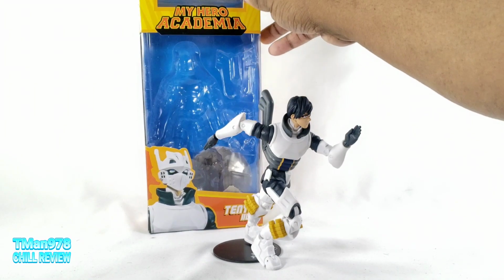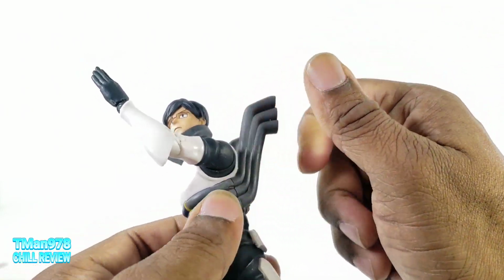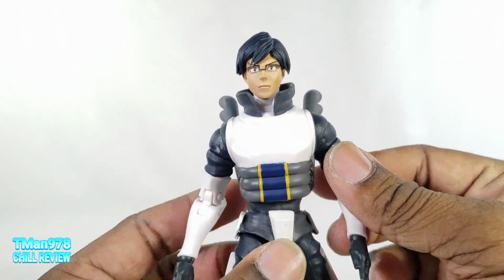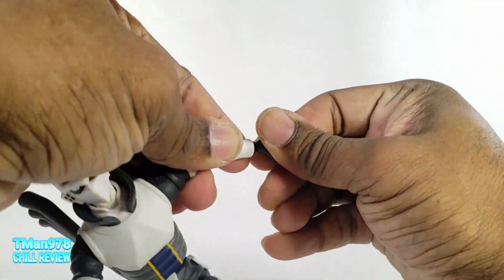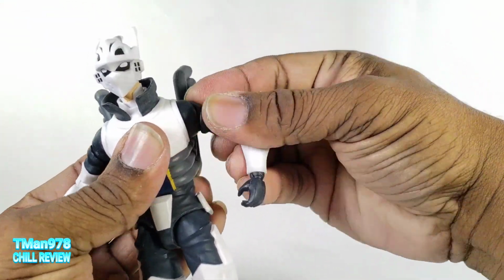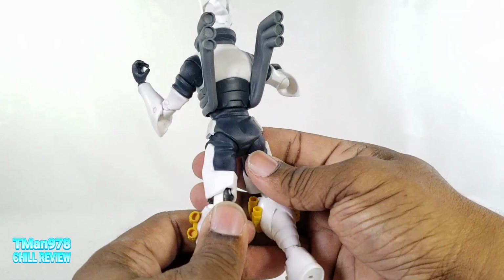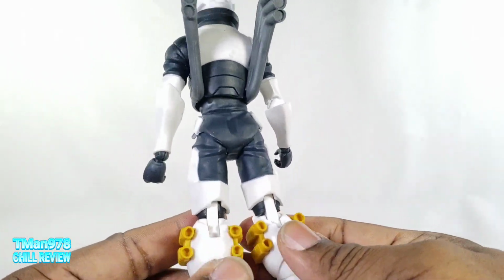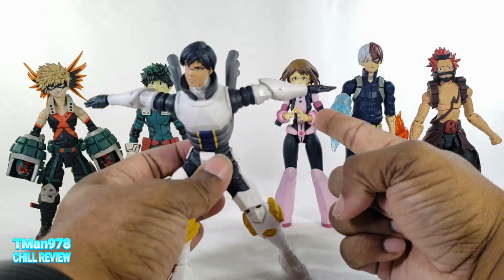McFarlane Toys Tenya IIDA My Hero Acedamia CHILL REVIEW